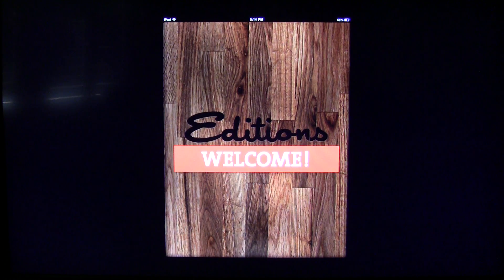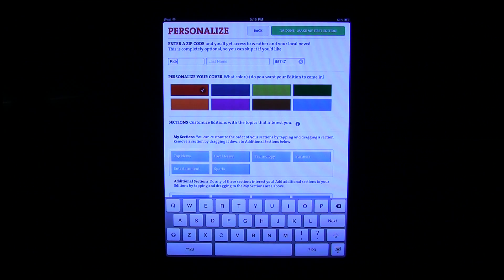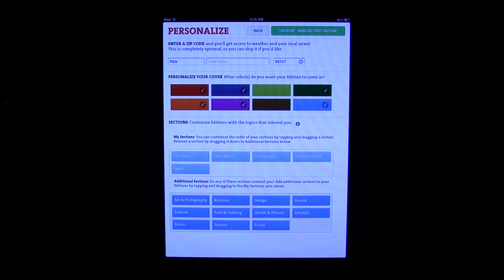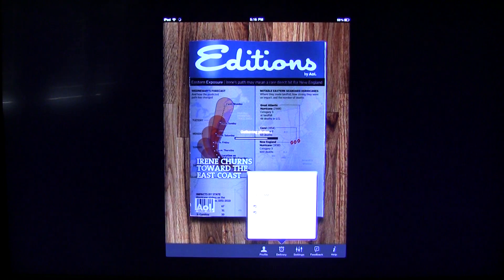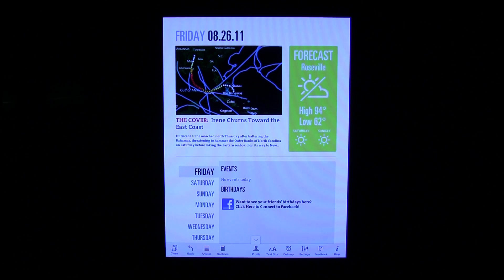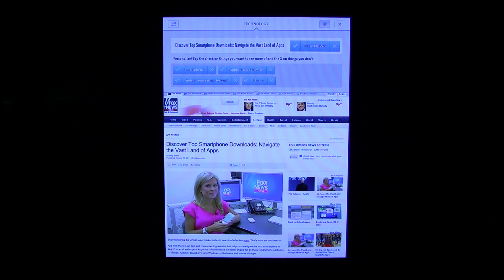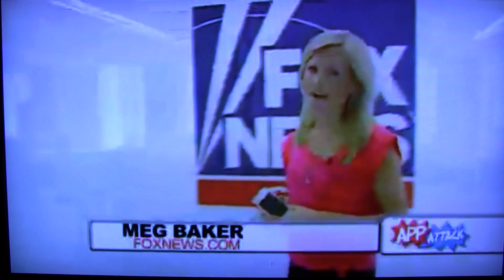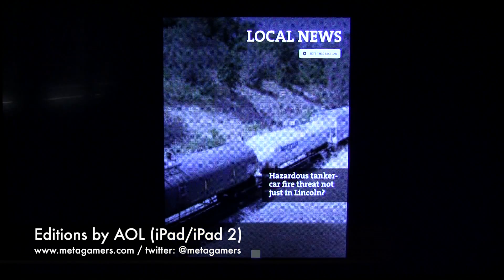The Friday Featured - Editions by AOL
Editions by AOL is a free digital magazine application for the iPad / iPad 2 thats worth checking out. In this video I show you the initial set up and features of this high quality and free application.